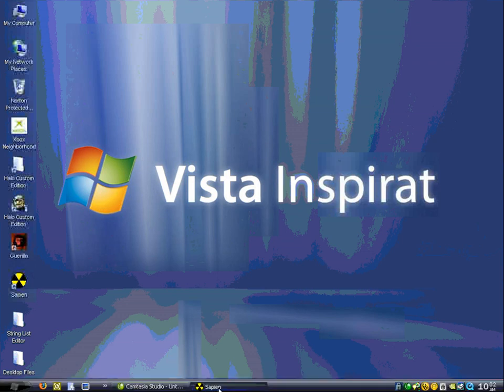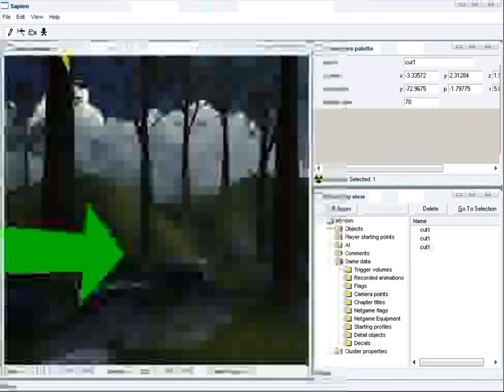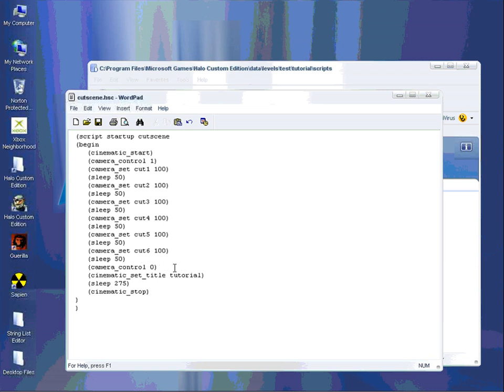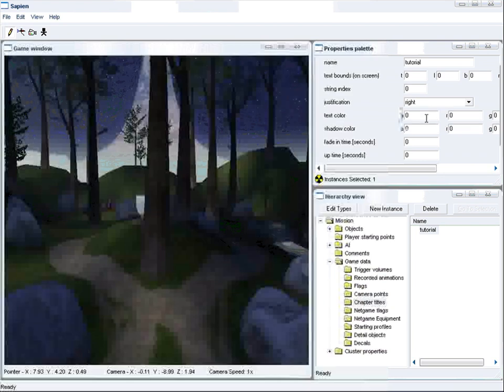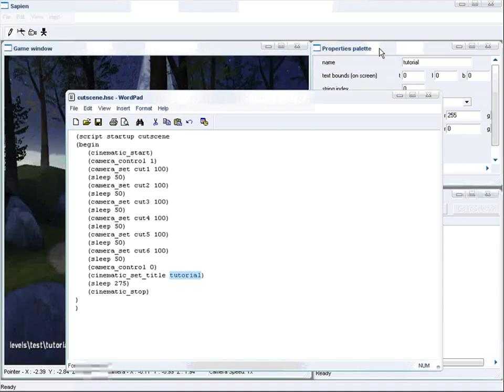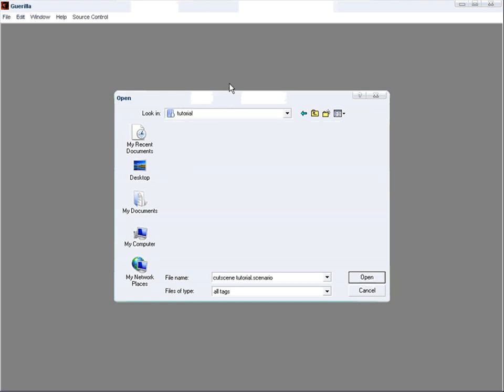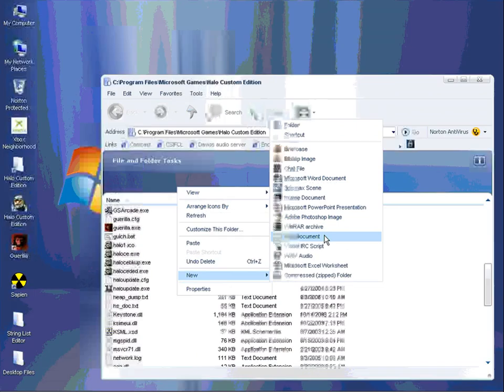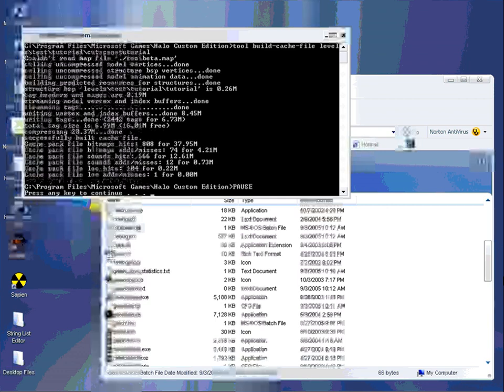Cutscene Camera Movement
This is DHalo's tutorial on custscene camera movement.  In this tutorial, he uses the SteelixB's String List Editor and the Halo Editing Kit (HEK).